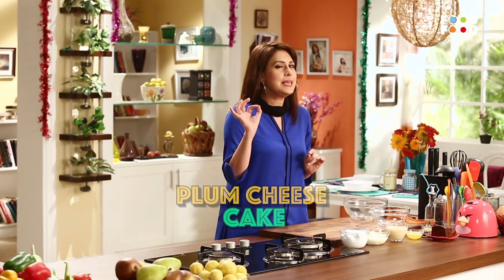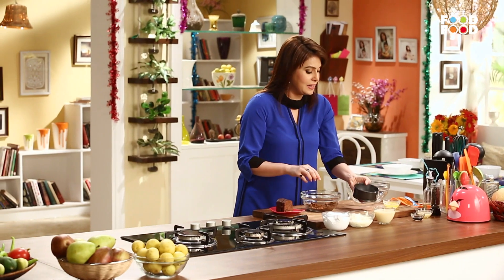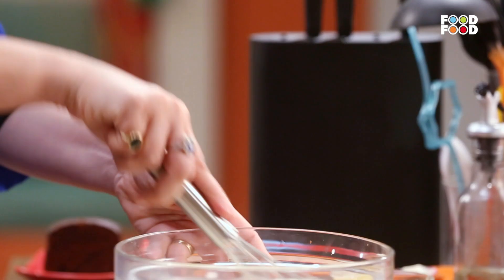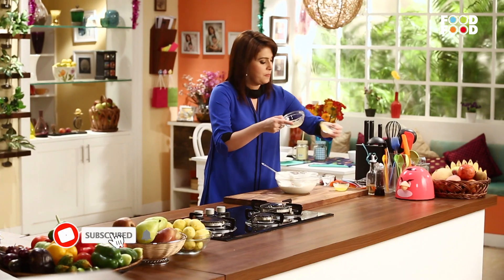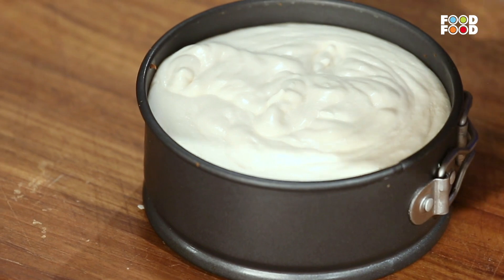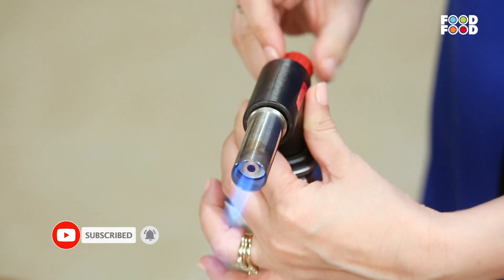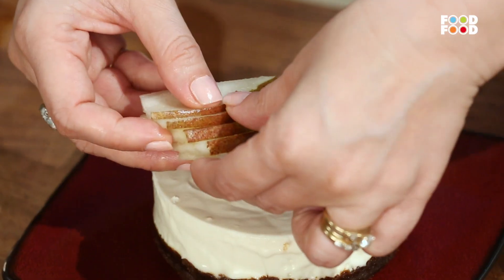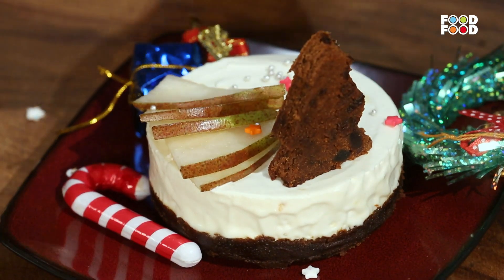Unwrap Deliciousness: Plum Cheesecake Recipe for a Delightful Christmas! | FoodFood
Plum cheesecake is a delectable dessert that combines the rich and creamy texture of traditional cheesecake with the sweet and tangy flavors of ripe plums. The velvety smooth cheesecake layer, usually made with a blend of cream cheese, sugar, and eggs, provides a luscious base for the vibrant plum topping. The plums, often sliced or pureed, impart a burst of fruity goodness that complements the decadent cheesecake perfectly.